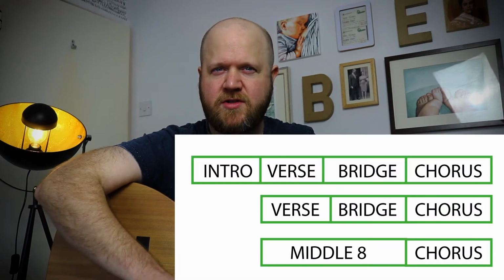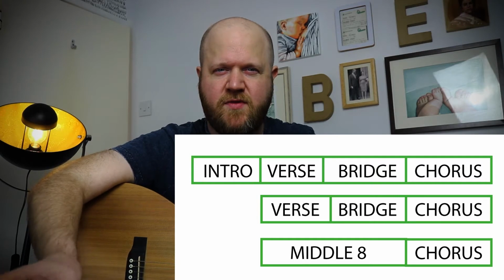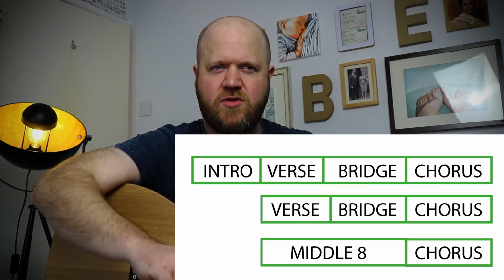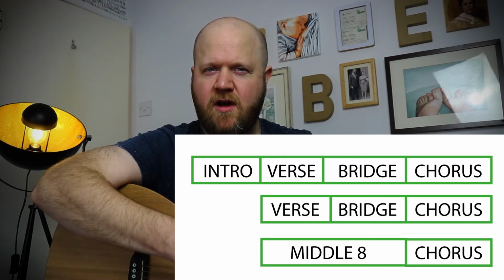Song Lyrics, How to Write Them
How To Write Song Lyrics. The second video in my songwriter series. This time I focus on writing lyrics over a simple I, IV, V progression in C major.